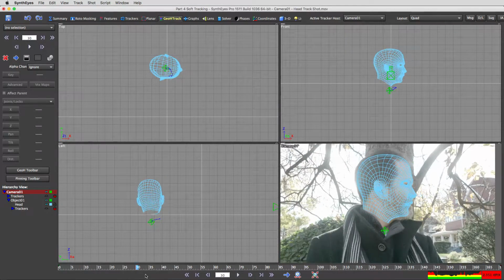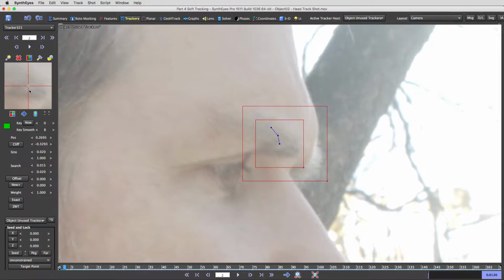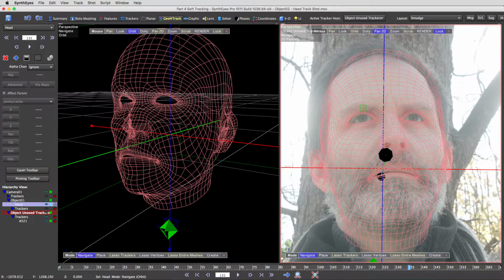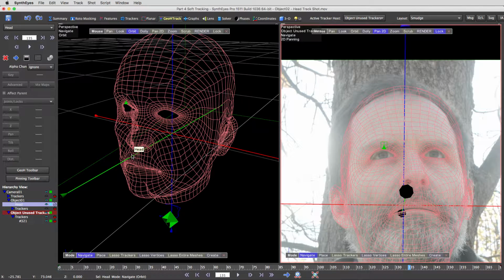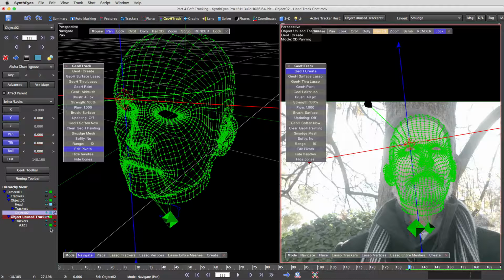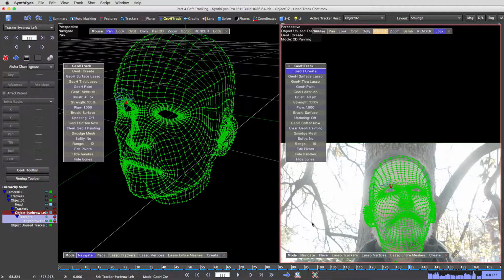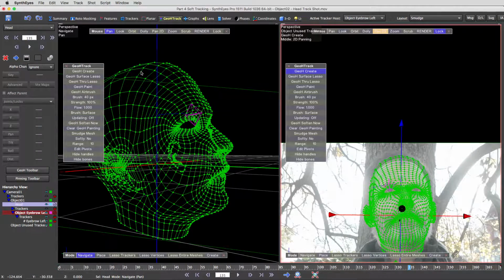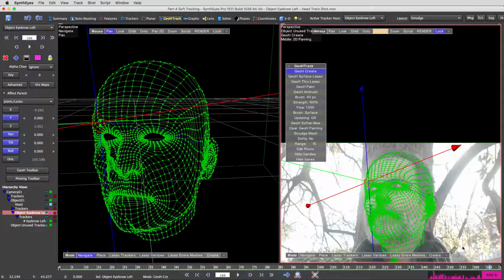Soft Tracking Step 4 - Localized Feature Tracking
This installment covers all the new SynthEyes secondary object tracking basics. This is the last step before weight painting the object vertex influence weights which is coming next...

Music credits